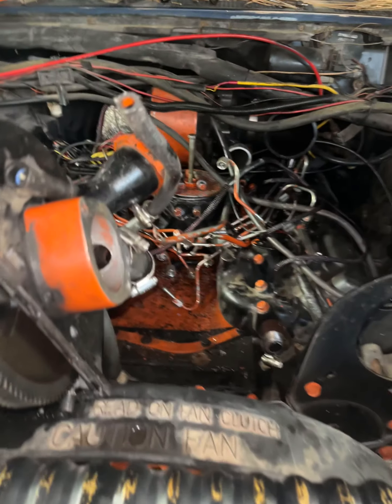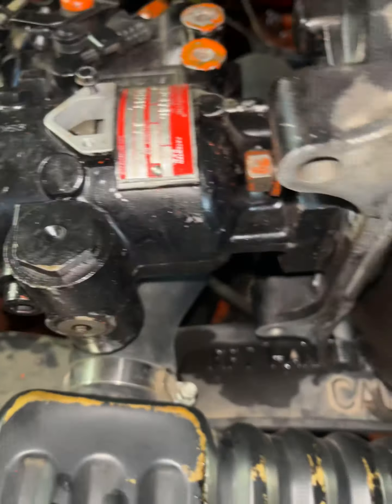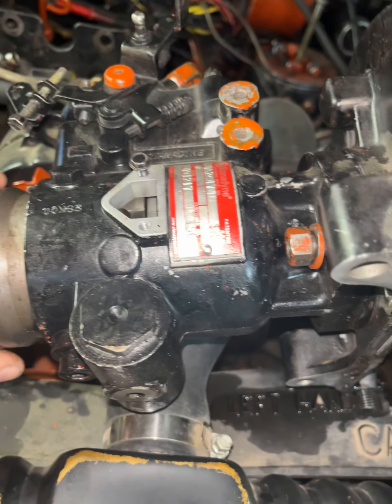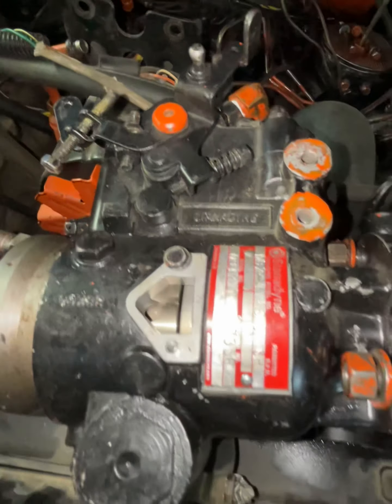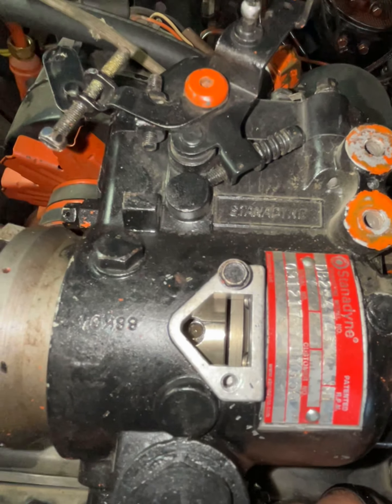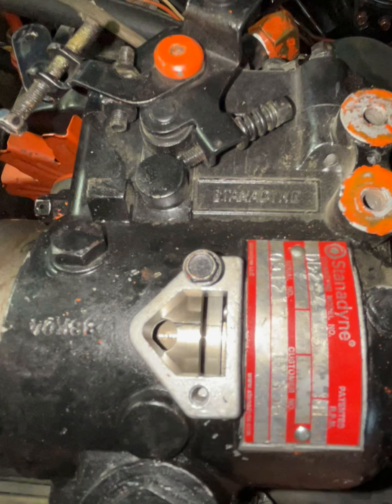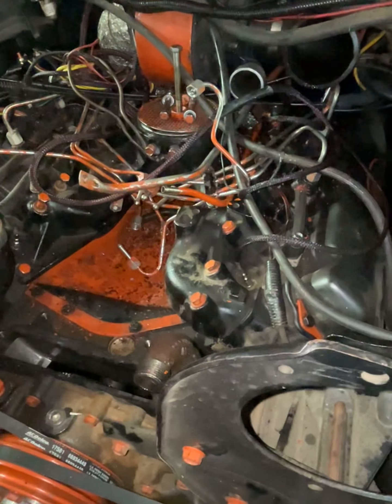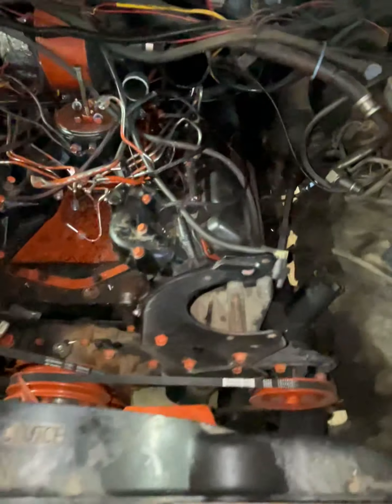Introductions - 1987 Ford F250 XLT Lariat 6.9L 420 cu in.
This is a brief introduction to my series I plan to make and a quick review of adjusting the mechanical fuel injection pump (funnel of failure)